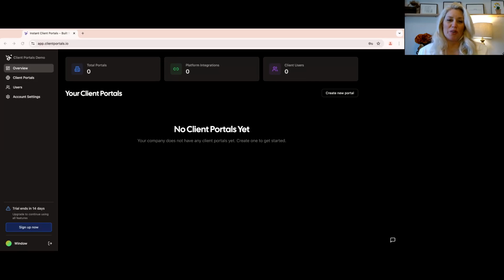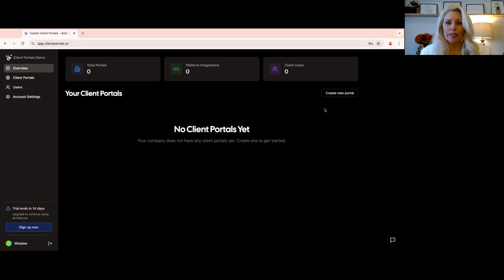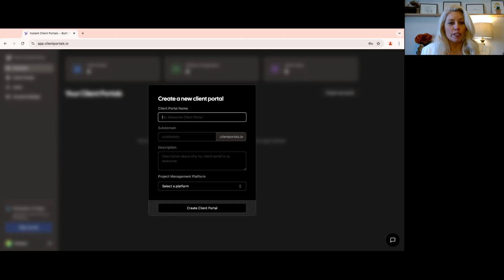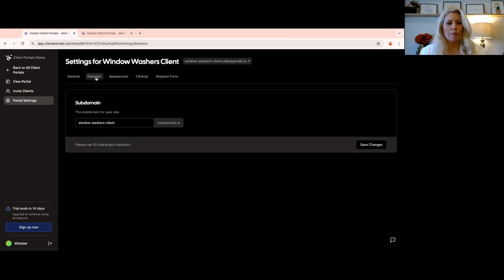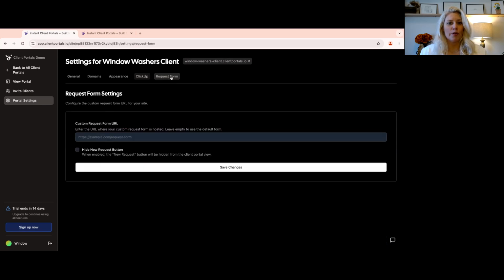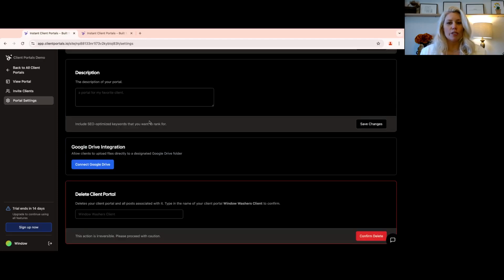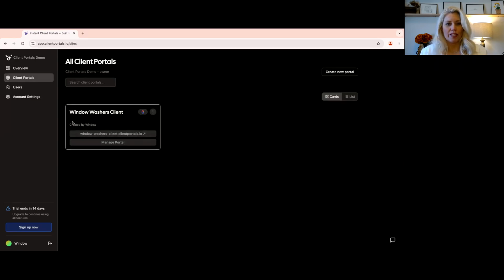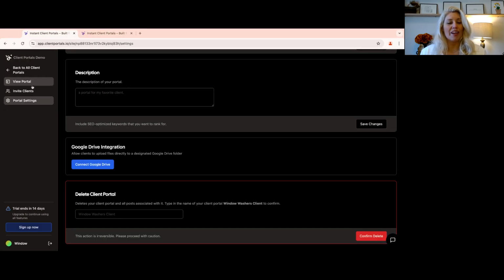How to Set Up a Client Portal with Asana, ClickUp, or Monday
In less than a minute, you can have a client portal set up with your existing Asana, ClickUp, or Monday account

In this step-by-step tutorial, Alane Boyd shows you how to set up a client portal in clientportals.io using Asana, ClickUp, or Monday. The Client Portal App gives you the ability to streamline collaboration, reduce email clutter, and keep projects on track while keeping your clients updated and protecting your internal communication.

With the Client Portal App setup, it becomes a one-stop hub for updates, files, and tasks—giving clients access to what they need while keeping your internal processes running smoothly.

🎧 Learn more about using the Client Portal App in Alane Boyd and Micah Johnson’s podcast, Automate Your Agency ➡️

👩‍💻 Join the Online Community of other Asana, ClickUp, and Monday users and grab your free basic training courses for each platform ➡️